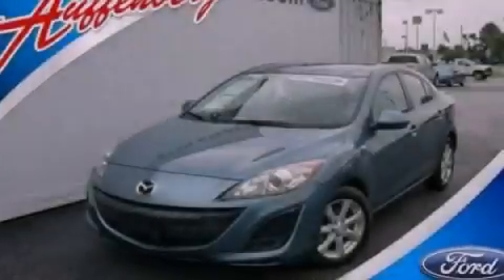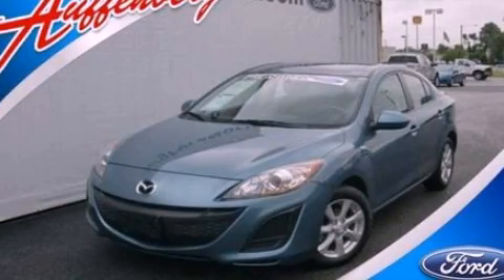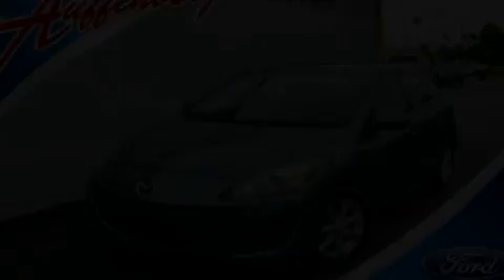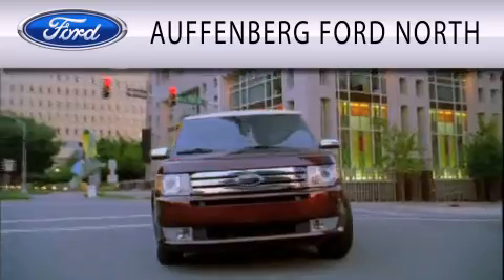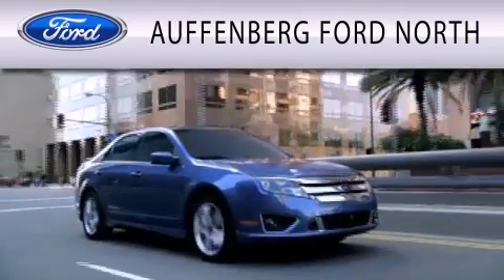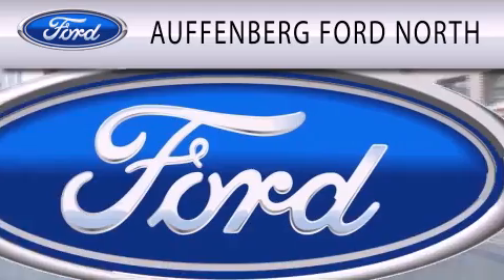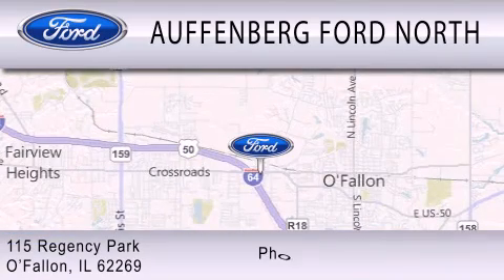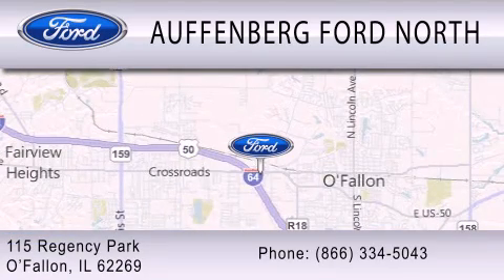2010 MAZDA MAZDA3 O'Fallon IL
Year : 2010
 Make : MAZDA
 Model : MAZDA3
 Engine : 2.0L I4 16V MPFI DOHC
 Trans . : 5-SPEED
 Exterior : BLUE
 Miles : 34,316

 Stock : 19008F